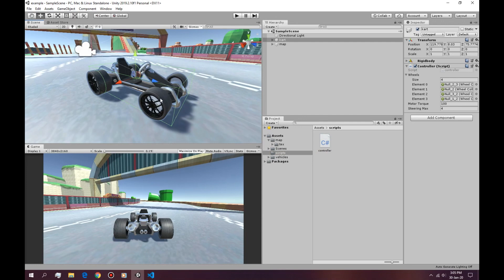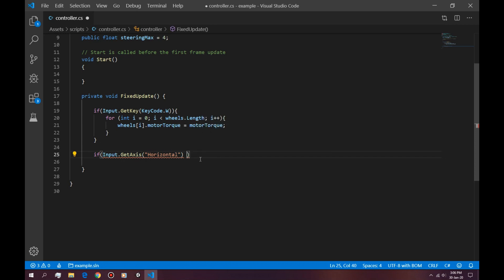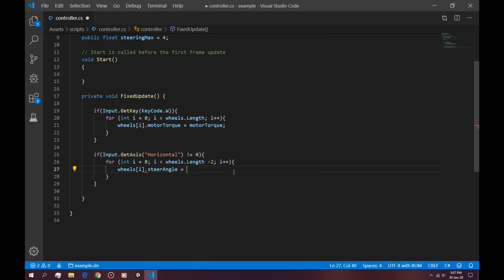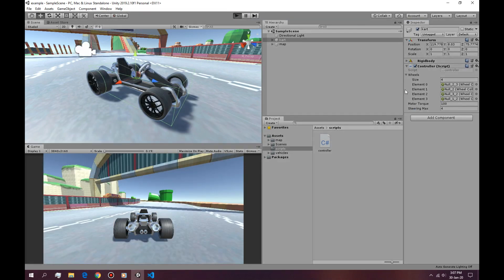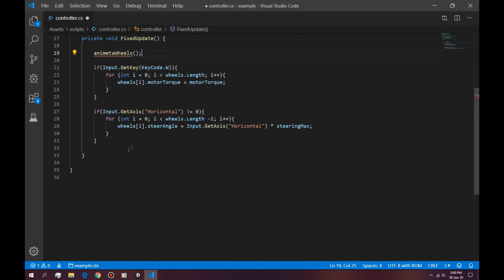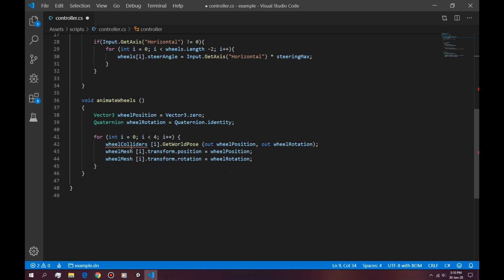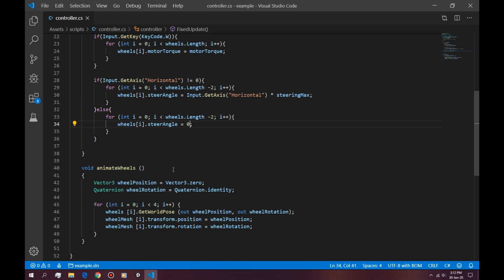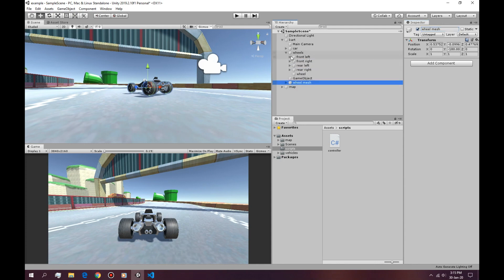3D Racing Game in Unity - ANIMATE